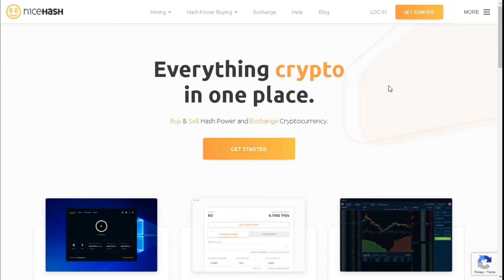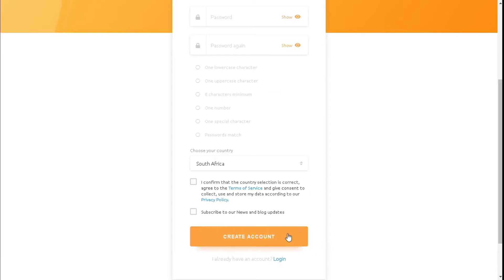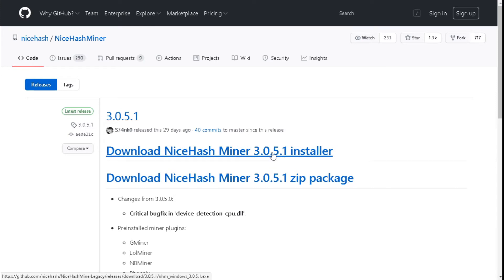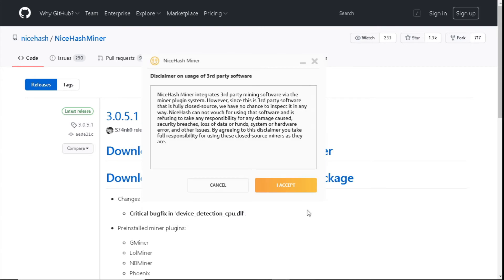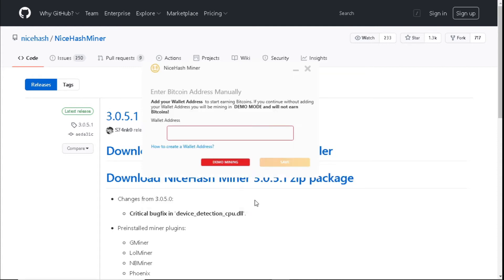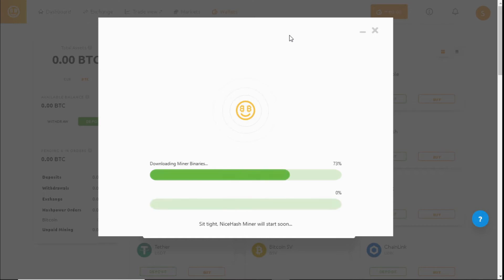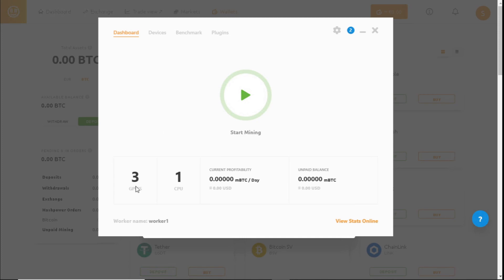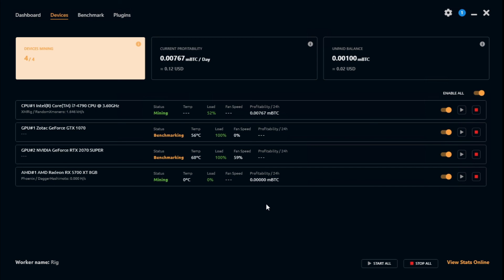Earn Bitcoin with mining on Windows 10 and NICEHASH - Part 1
Today we explain what Nicehash is, how to install and setup. Nicehash is a really good mining software to get into mining. Nicehash is a profit switching software that mines different algorithms and pays out in Bitcoin.